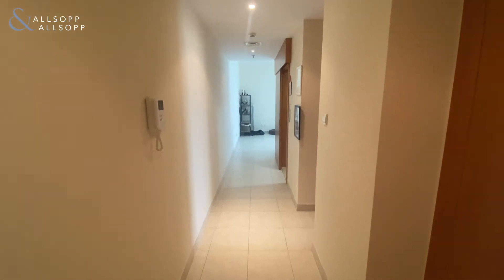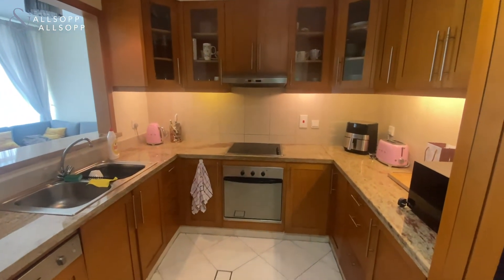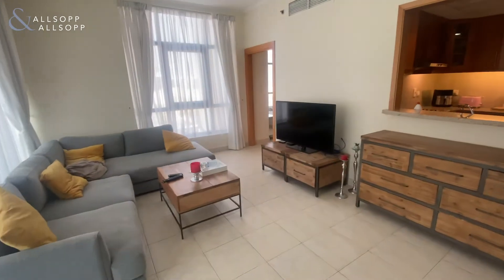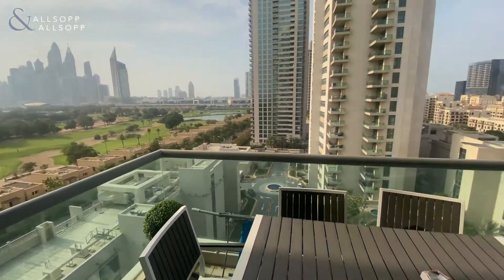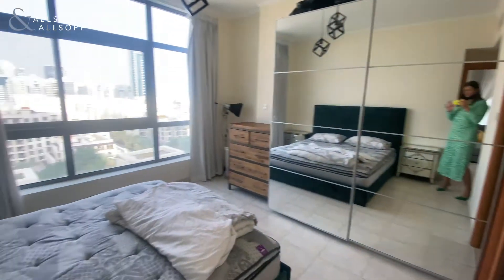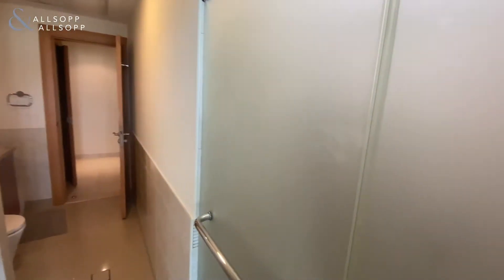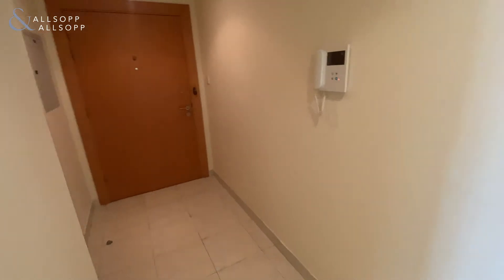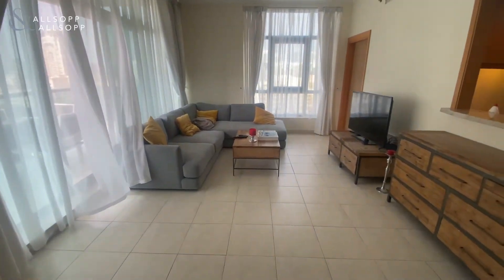1 Bed Apartment in DUBAI, The Links East, The Views (Golf Course View). Click to View!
Property Reference:
L-181717

Listing agent:
Chantelle Phillips